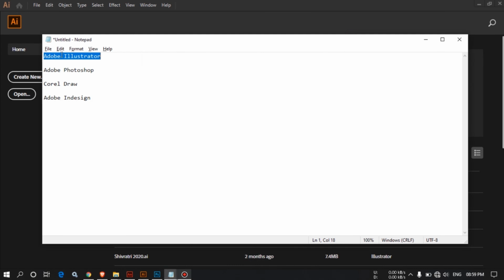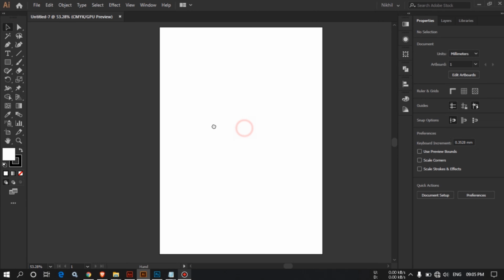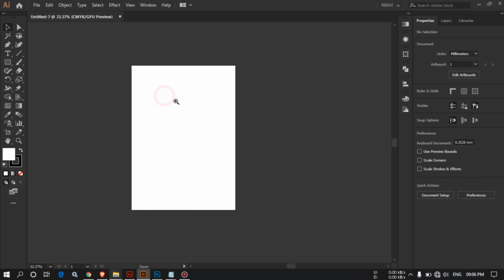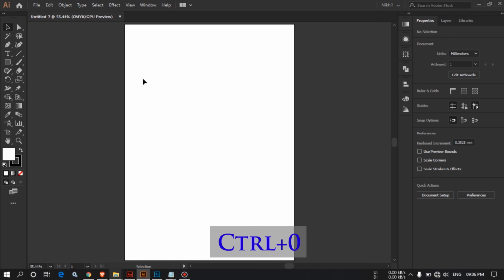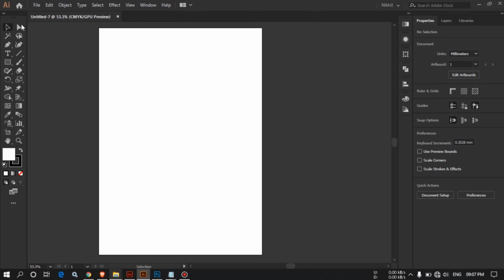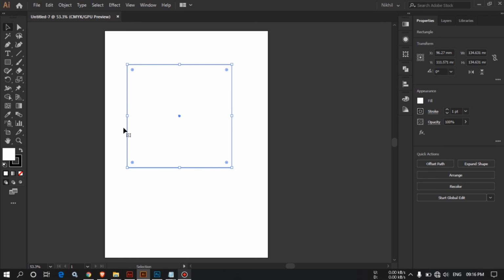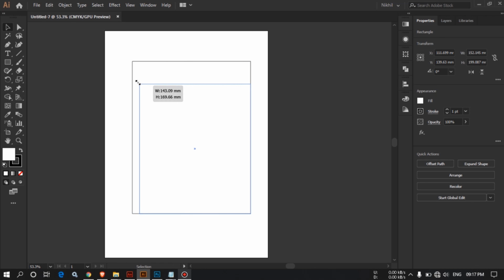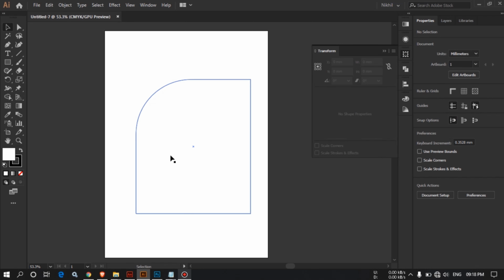Adobe Illustrator CC Training Class-1 | Selection Tool | Illustrator tutorials for beginners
Hello and Welcome to Dadhichart here you will learn Adobe Illustrator Complete Course and much more after. In this video you will learn the basics of Adobe Illustrator, I will be teaching basic workspace and using the Selection Tool on basic shapes.

My name is Nikhil Dadhich, and I am an Artist having experience of 7+ years. I've started this training for anyone who wants to be an Artist in a professional way.

Here's the complete playlist of Adobe Illustrator CC (2020) Training, I suggest, if you are new to Adobe Illustrator you should watch the whole playlist from the beginning.

▬x▬x▬x▬x▬x▬x▬x▬x▬x▬x▬x▬x▬x▬x▬x▬x▬x▬x▬x▬x▬x▬x▬x▬x▬x▬x▬x▬x▬x▬
PLEASE IGNORE THIS PART (tags)...